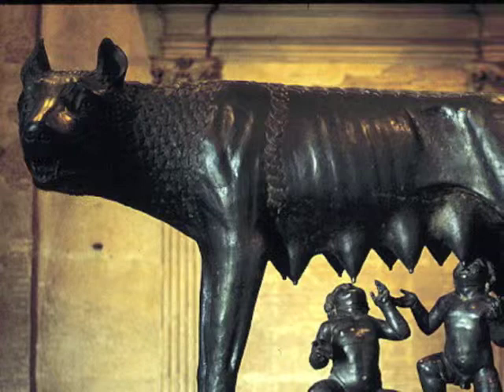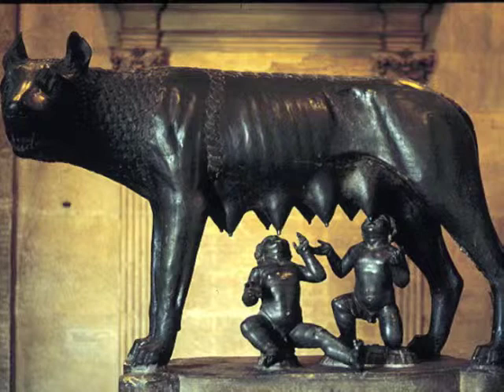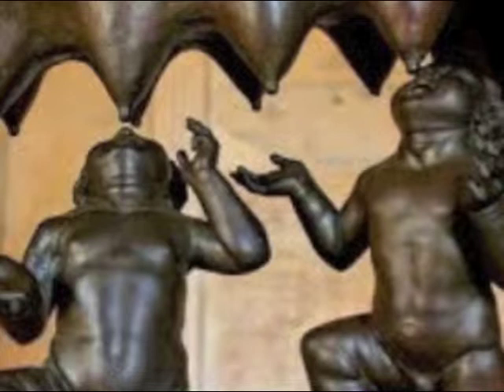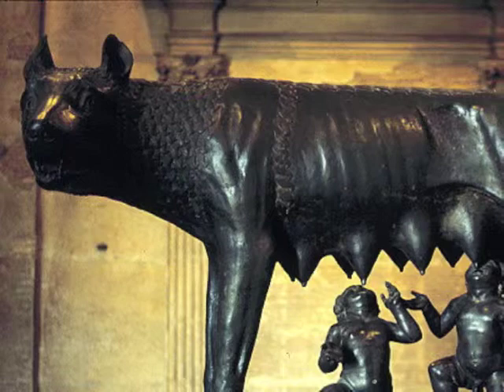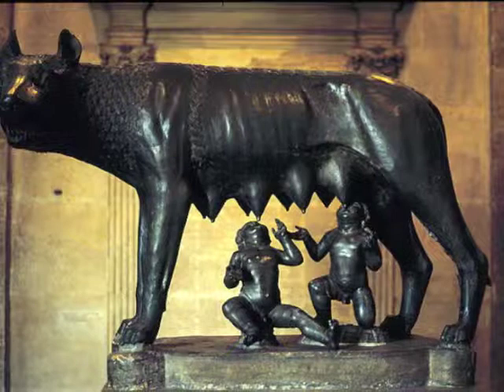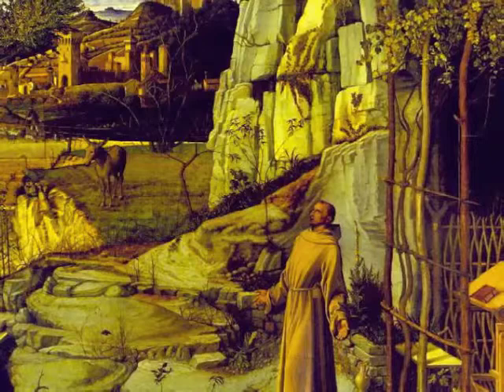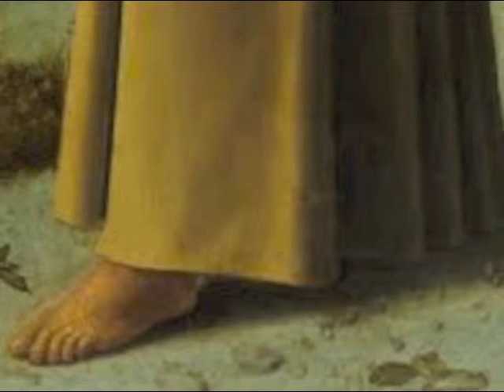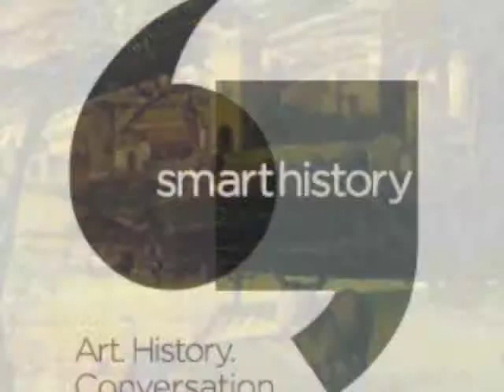She-Wolf and Bellini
Truman Chung and Evangeline Bautista discuss the Capitoline Wolf and Bellini's "Ecstasy of St. Francis"